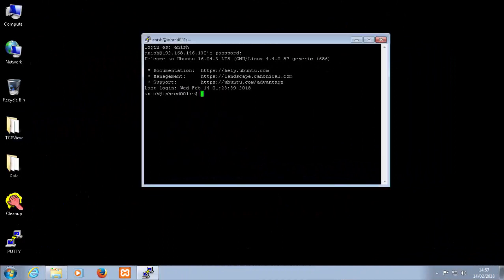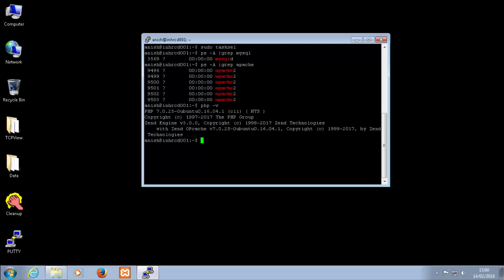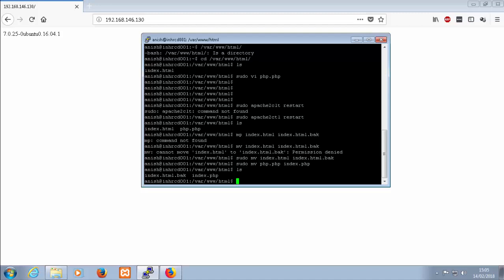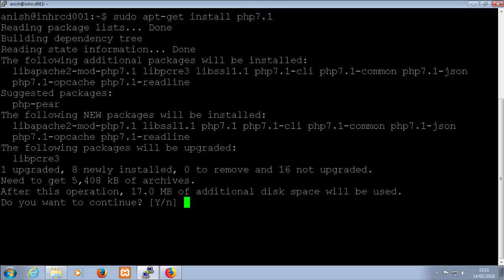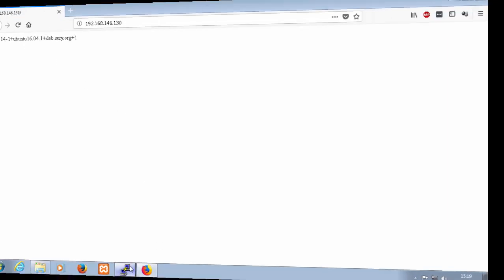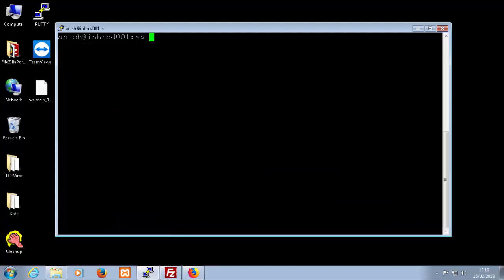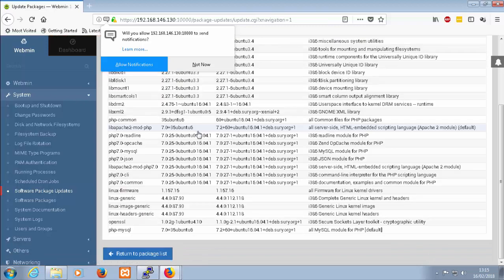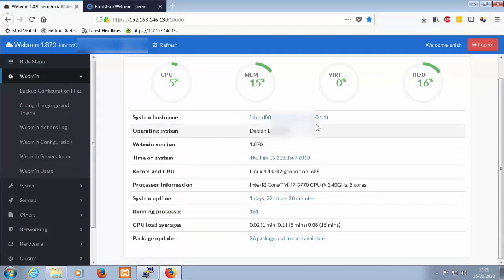Simple Webmin installation on Ubuntu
This video i demonstrated how we can easily install webmin linux system administration webconsole in ubuntu server also one command setup LAMP using tasksel command and upgrade php version from 7.0 to 7.1 using PPA repository.